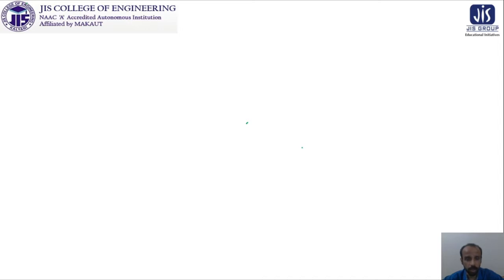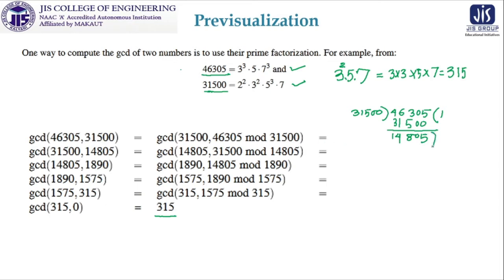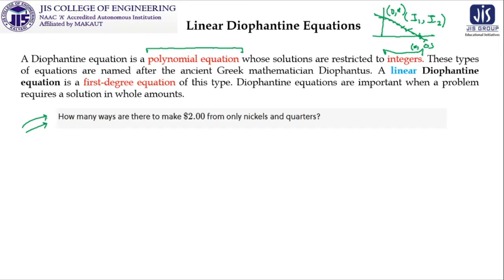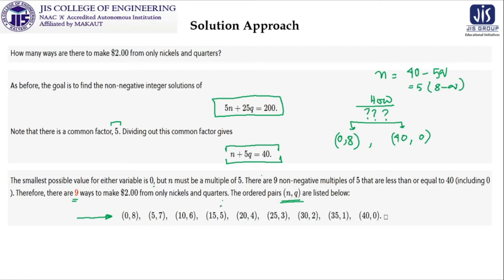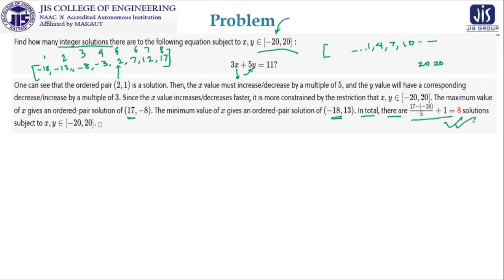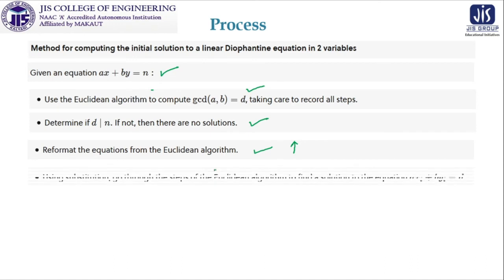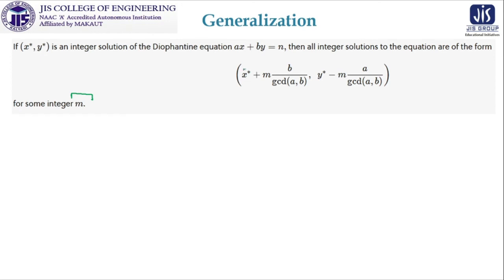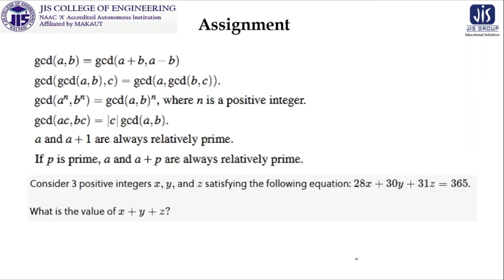APPLICATIONS OF G.C.D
This video lecture will assist the listeners to understand the various applications of G.C.D. Various applications are delivered with examples. This is mainly done from engineering students point of view.